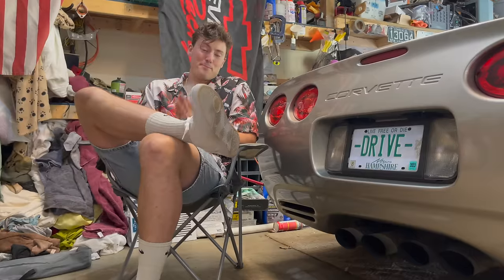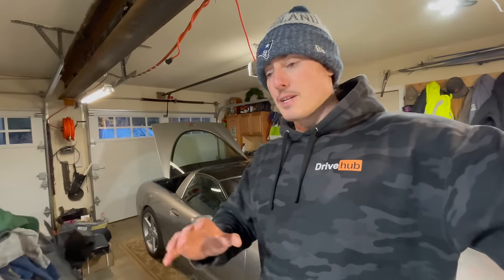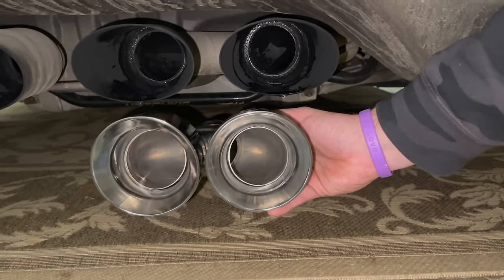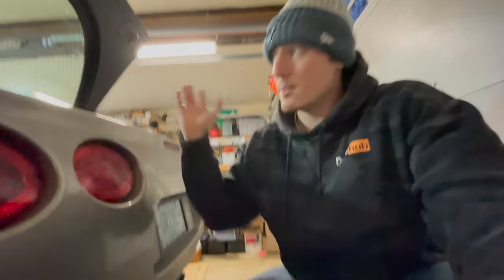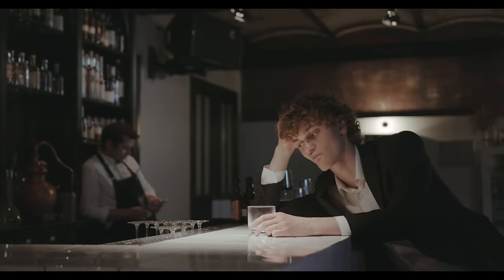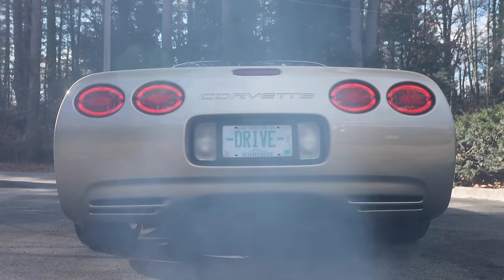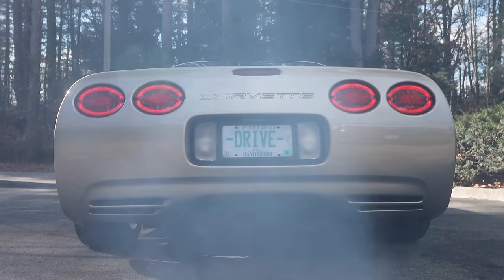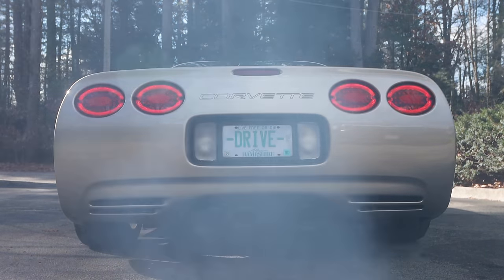Introducing my HAND-BUILT Valved Exhaust C5 Corvette. | DriveHub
Massive thanks to Valvetronic and Rick Taylor Fabrication for making this video possible!

C5 MOD LIST; 👇
Radar Detector
ATI Harmonic Balancer (Double Check Part Numbers): 917246
Shift Knob
Touch Screen Radio
Touch Screen Radio (Newer Model)
Double Din Bezel
Interface adapter to use Bose
Rear Lowering Kit
Front Lowering Kit

Wanna shoot videos like ours? Here's the gear we use:
Action Camera
Alternate Camera
We have new Drive Hub T-Shirts!
There’s a 50% Chance You Don’t Want (Or Want) This On Your Corvette
FINALLY DONE! C5 Corvette SLP Loudmouth Exhaust Install PART 2!
This is the real reason I bought a C5 Corvette *1 Year Anniversary!!! (4K)
👁 NEW HERE?
Welcome to DriveHub! My channel covers anything and everything automotive. Whether that’s installing mods on my Corvettes or other sports cars, or driving rare JDM cars and other amazing vehicles around gorgeous New England.
Heads up! It doesn’t cost you any more money, but it helps me keep the lights on and make more videos like this. Thank you!
Do at your own risk. I am an entertainer, not a mechanic.